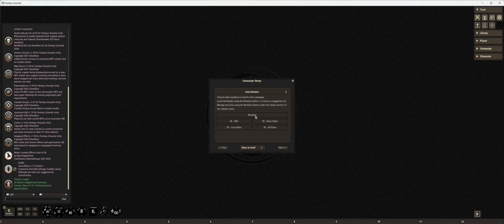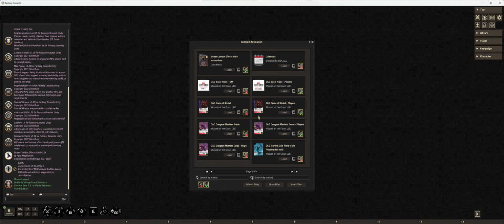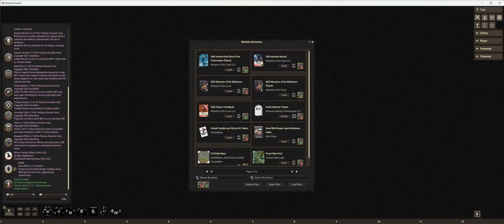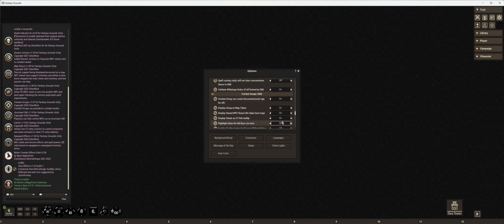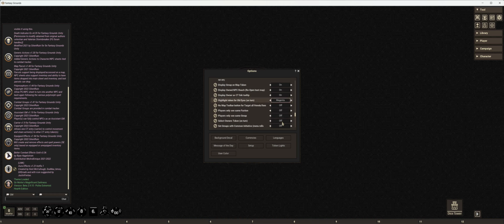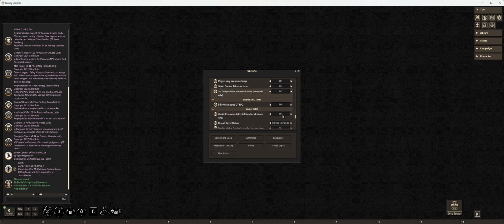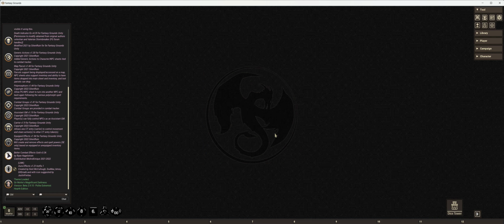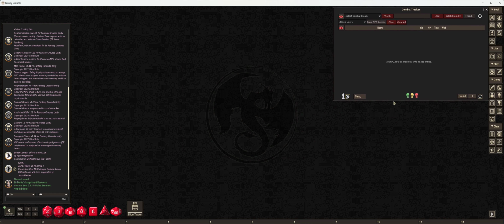Setup of FGU 5E Ruleset Campaign with extensions and modules used in "Did you know" series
Setup of the campaign for use in all my "Did you Know" series of videos showing how I use extensions in Fantasy Grounds Unity and the 5E Ruleset. Extensions and Modules used are show being selected in the video.

00:00 Creation of Campaign with 5E ruleset and extensions used
00:50 Selection of modules used
02:05 Selection of options used
06:38 Miscellaneous setup stuff